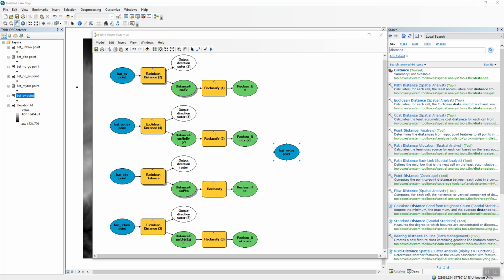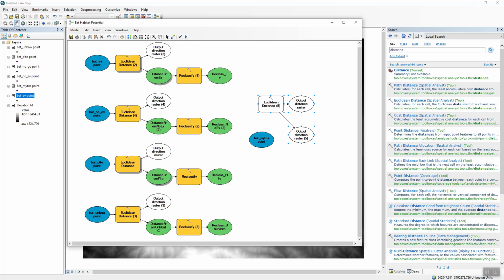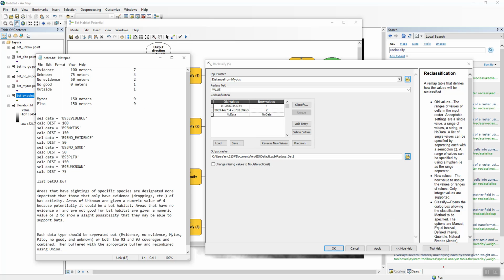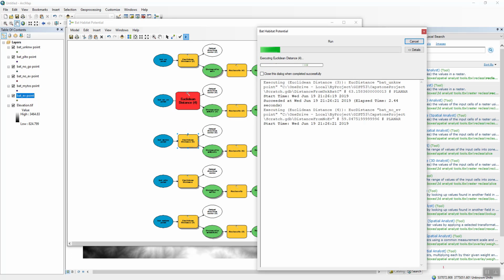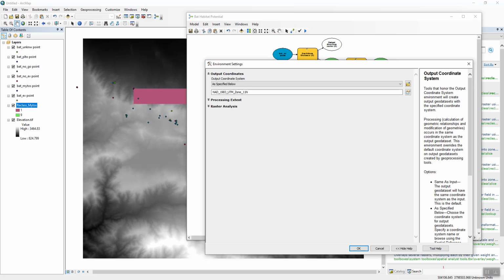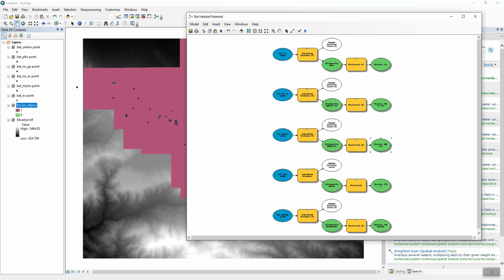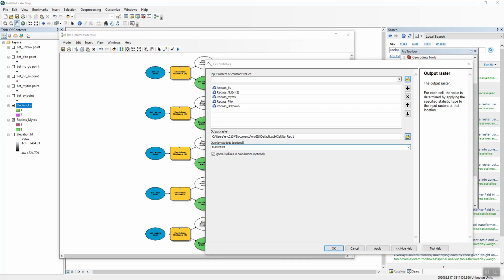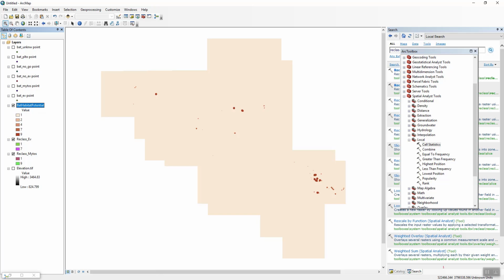Overlay By Maximum With Local Statstics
Using Euclidean Distance and Reclassify in place of buffer, and more importantly using Local Raster Functions to do Overlay by Maximum Value. Featuring data from a course capstone project.